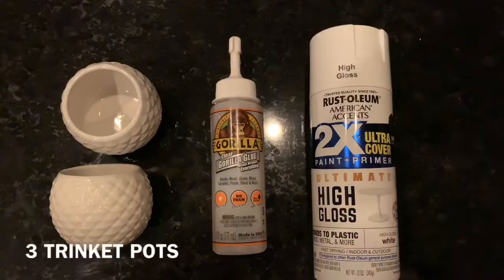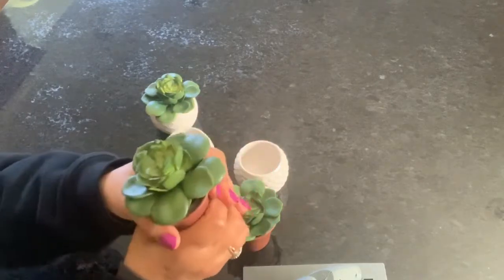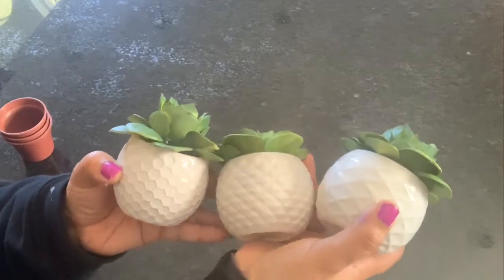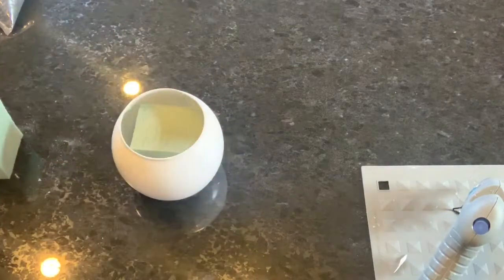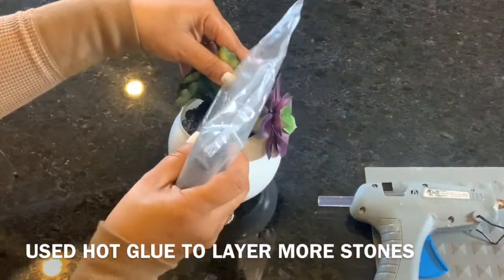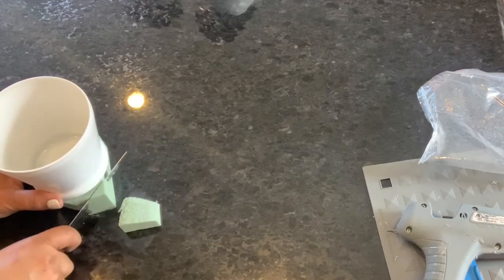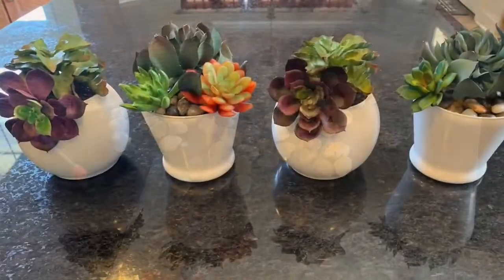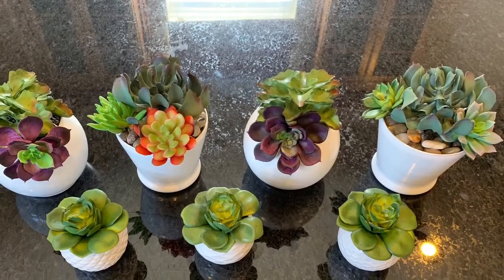SPRINGTIME SUCCULENTS IN WHITE || DOLLAR TREE 🌲 DIY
This is a wonderful way to start off Spring with your favorite floral arrangements.  The succulents I used are so realistic and beautiful.  I know I will enjoy them for many years to come.

ALL MATERIALS USED FOR THIS DIY ARE FROM:  DOLLAR TREE 🌲

EXCEPT:
Walmart Purchases

Spray paint
Gorilla glue